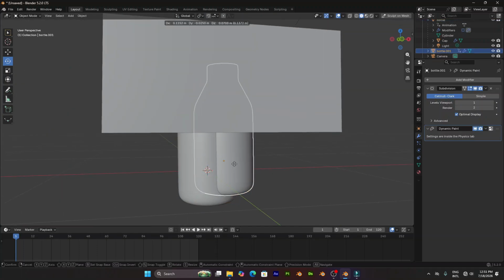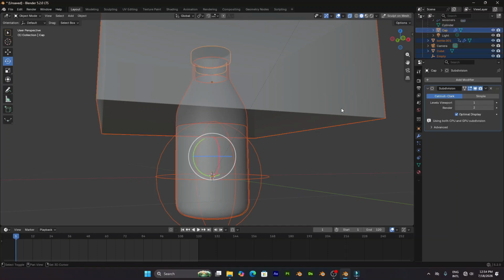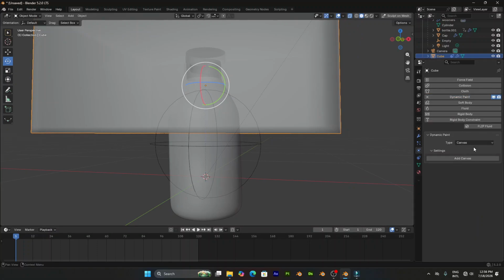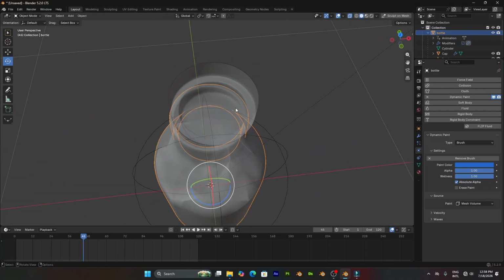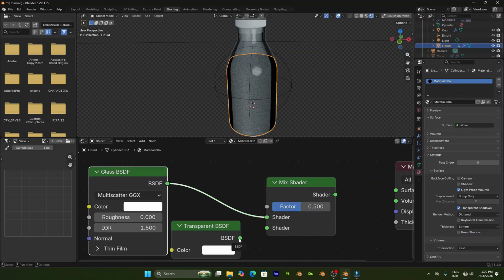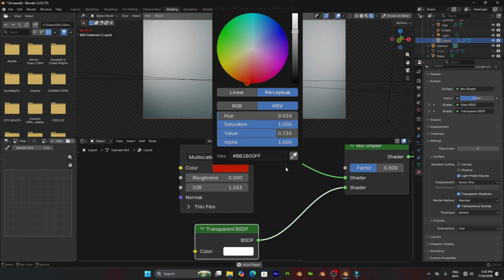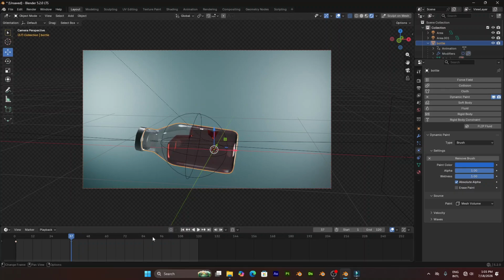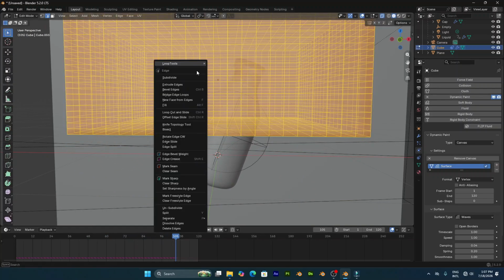Create liquid effect without simulation in blender 5.2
This blender tutorial is designed for 3d artists who want to achieve fluid appearances using simple geometry manipulation rather than complex physics engines. By focusing on manual mesh editing and material configuration, you can create a blender liquid effect that is lightweight and easy to control. This method is perfect for anyone looking to optimize their workflow while still achieving a high-quality visual result.

We begin by setting up the base geometry, starting with a cube, scaling it, and adjusting it on the Z-axis. From there, we move into the bottle object, where we will refine the material properties to mimic the look of liquid. Mastering this blender liquid effect technique allows you to create stylized animations without the long render times associated with simulation-based workflows. By the end of this guide, you will have a functional, non-simulated liquid asset ready for your projects.